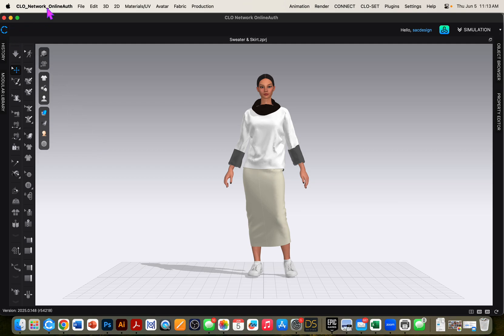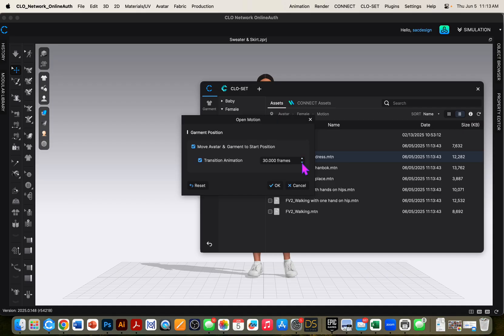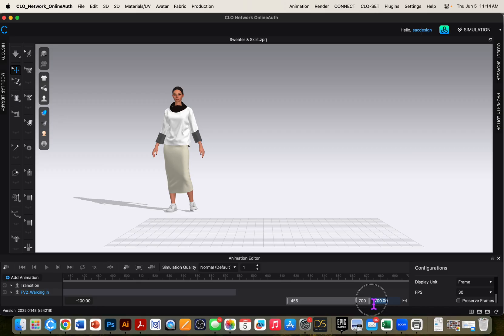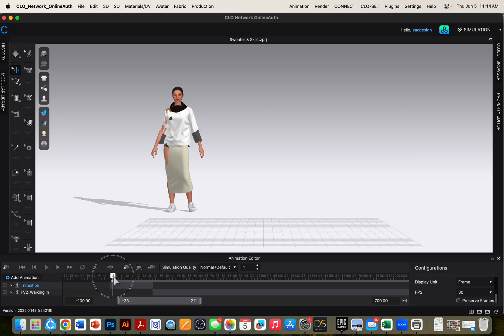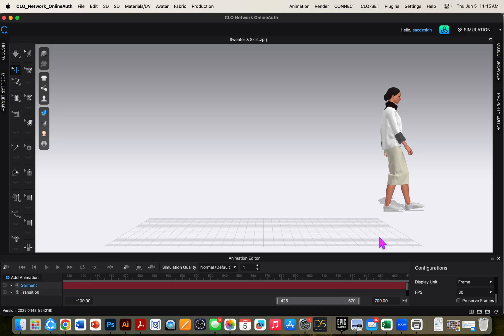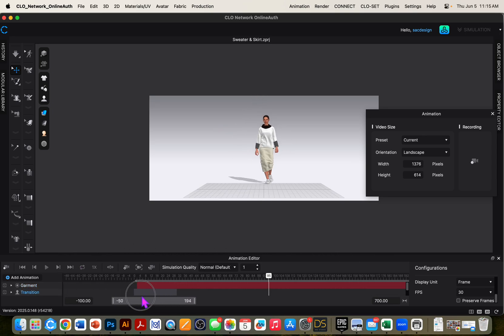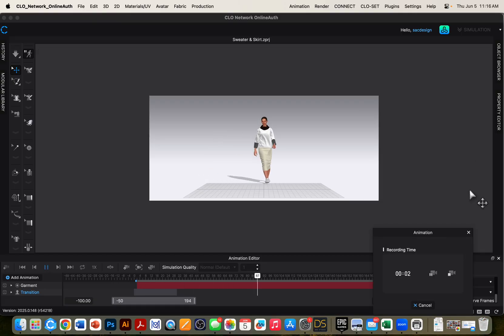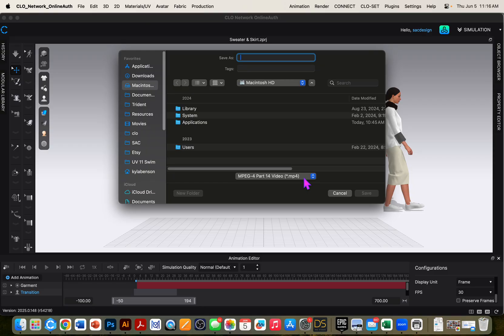Animate in CLO for 2025 update- super basic, simple demonstration